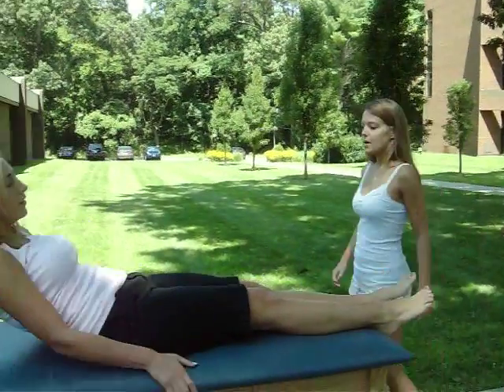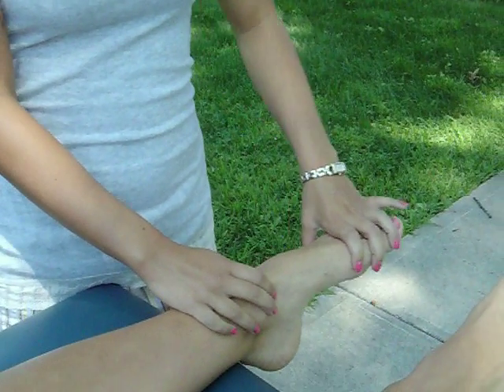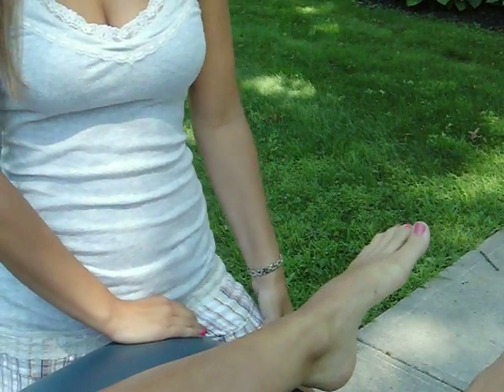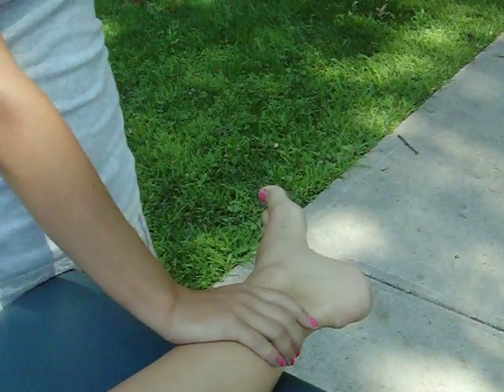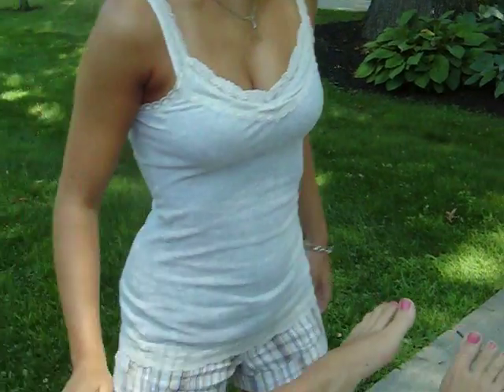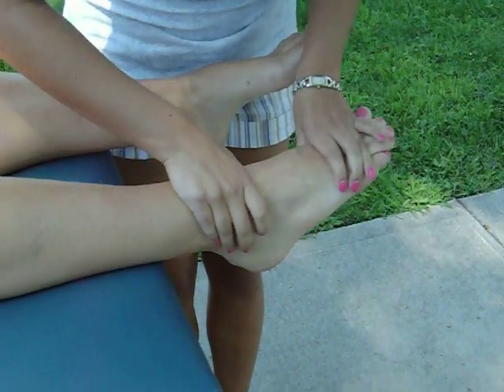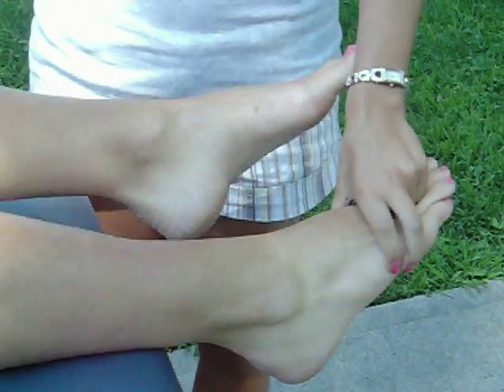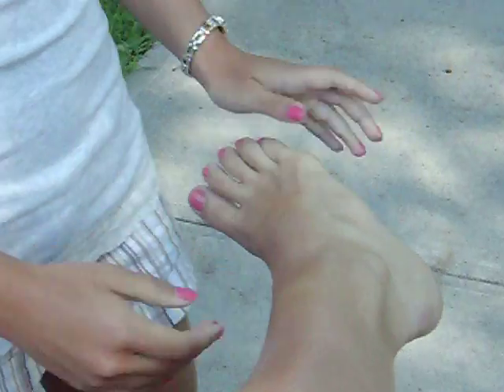Kines Ankle MMT Melissa Cuda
MMT for ankle inversion and ankle eversion.   note: Trace + is in the gravity minimized postion and the patient moves through less than half the range of motion.